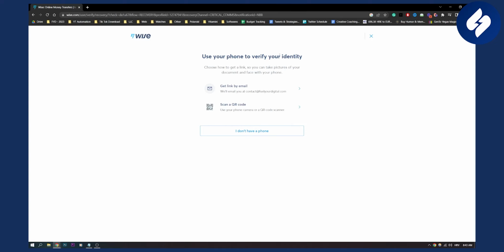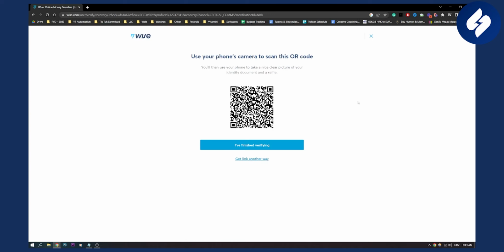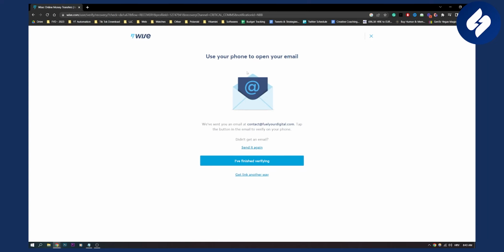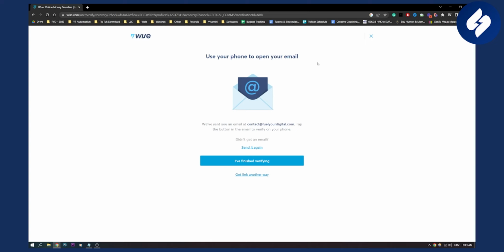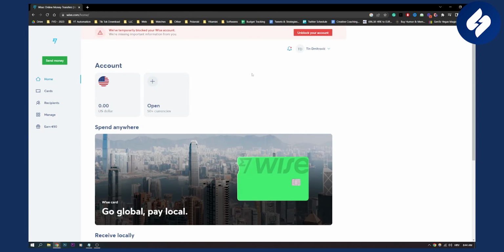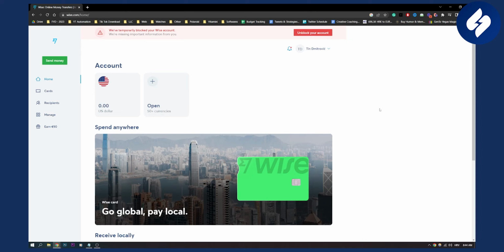How to Verify Your Account on Wise (2023)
In this video, we will show you How to Verify Your Account on Wise